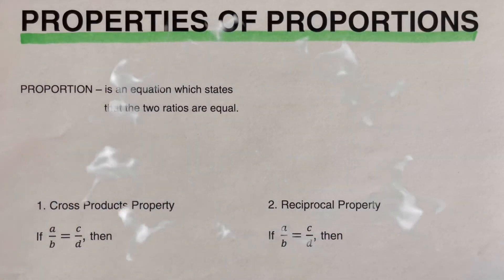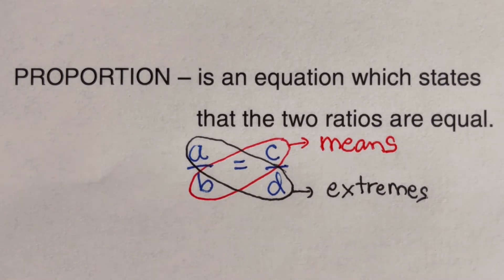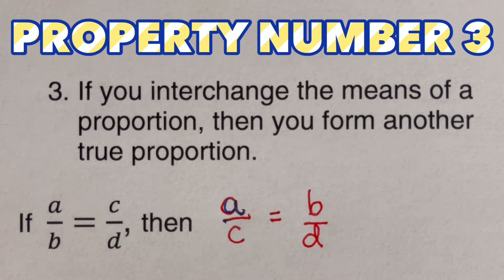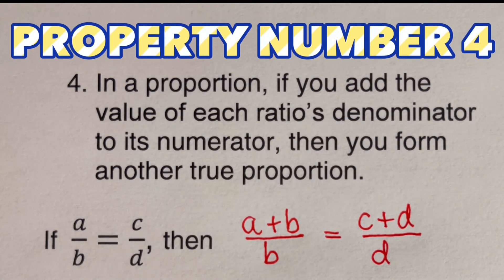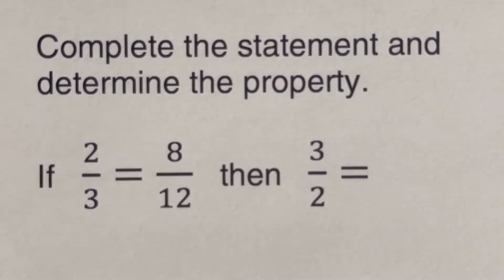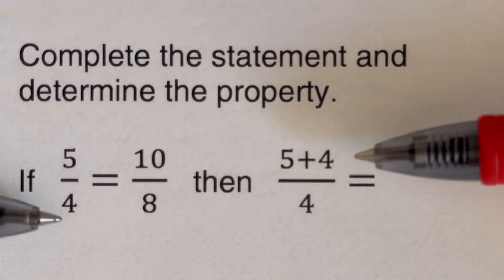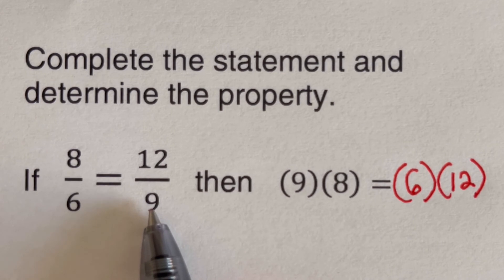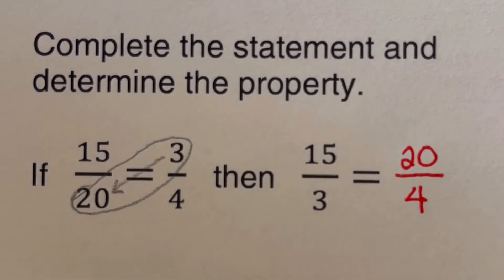Properties of Proportion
This video will explain the four properties of proportion and will show examples for each property.